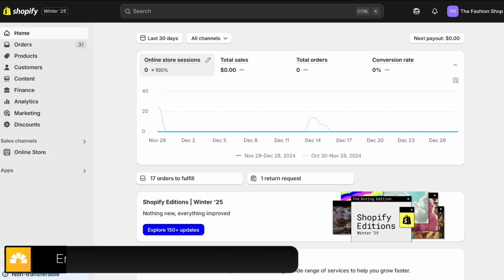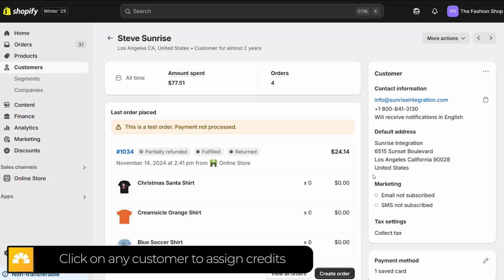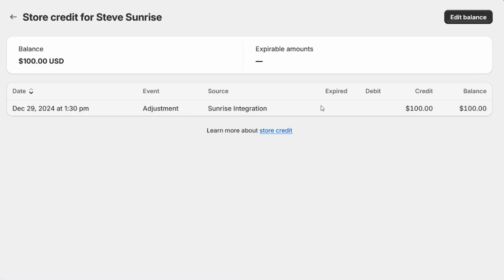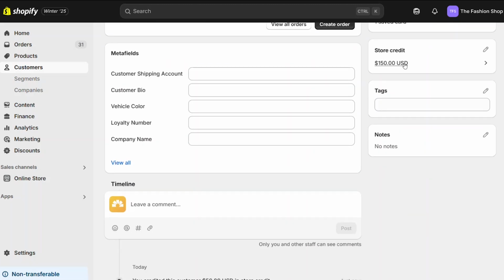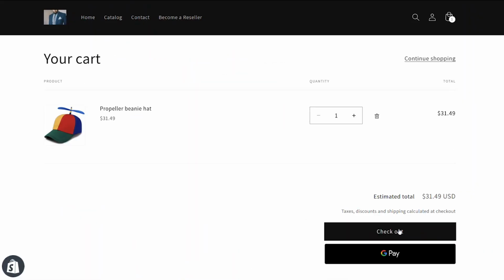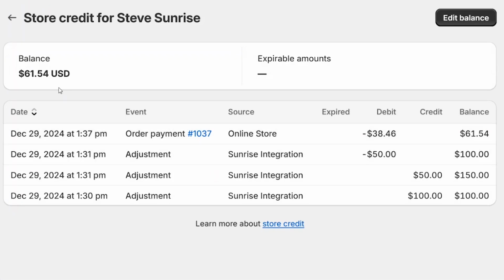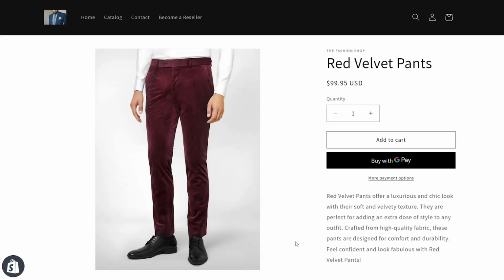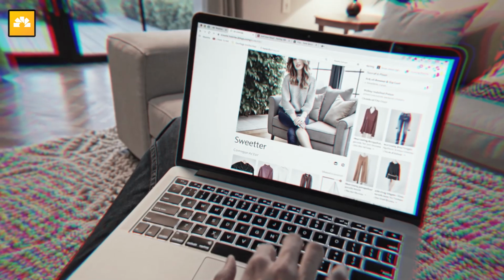How to Use Shopify Store Credits for Checkout - Tutorial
You can assign store credits to any customer in your Shopify store. Customers can then checkout using these credits. It's more secure than creating gift cards. Checkout our new tutorial to learn how you can assign credits directly to customer accounts. In this tutorial, we walk you through the entire process—from assigning credits to individual customer accounts, to ensuring a seamless checkout experience using those credits. Stay ahead in the ecommerce world by making the most of Shopify’s robust features and providing an efficient checkout option for your customers.

⏱ Timestamps
00:00 - Shopify Store Credits
00:14 - Enable Credits Setting
00:45 - Add Credits to Customer
01:30 - Show Detailed Adjustments
02:29 - Complete a Checkout Using Credits
03:20 - View the Credits On The Order
03:57 - Credit Details Via the API

Do you need help with your Shopify configuration? Contact the digital commerce experts here at Sunrise Integration.